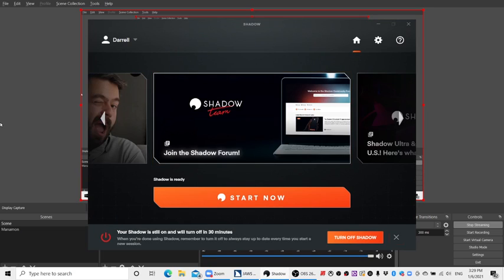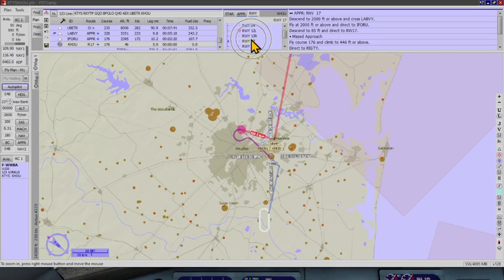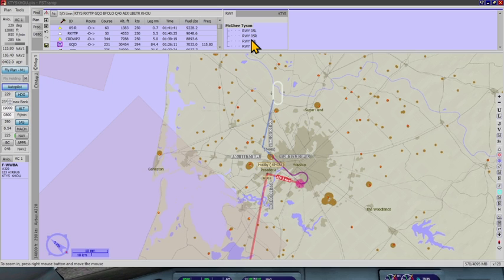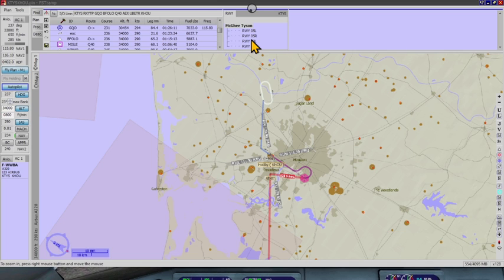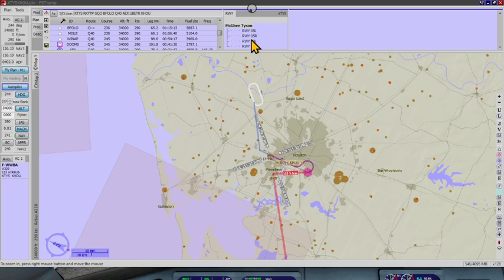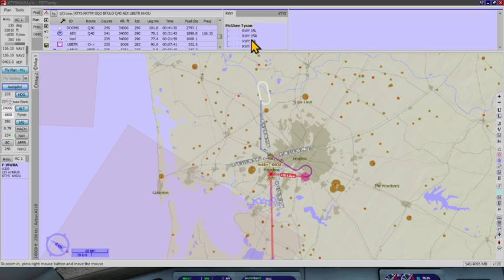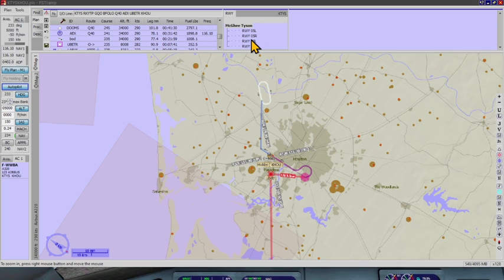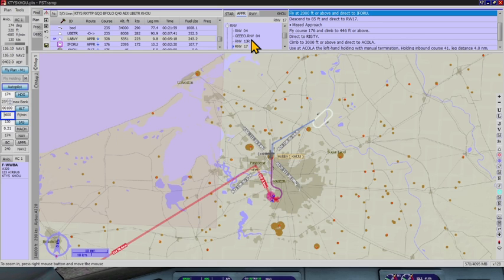Going to try this flight again, hopefully with less prep time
A disaster: this is what happens when you miss the runway!